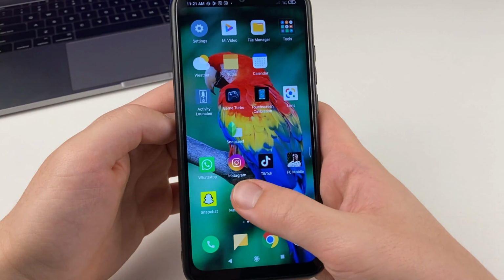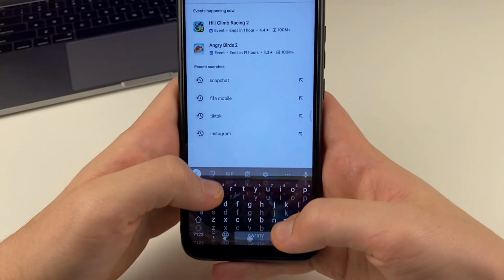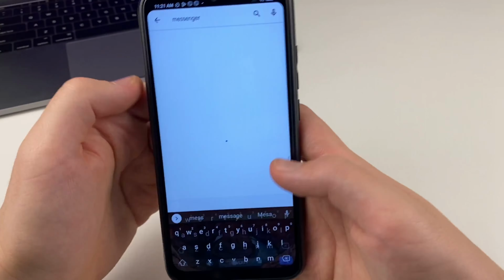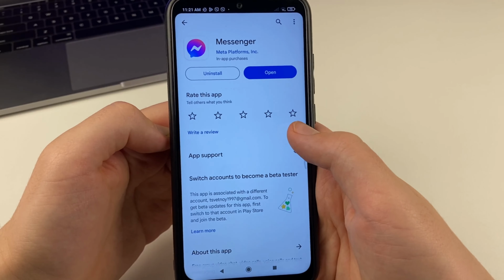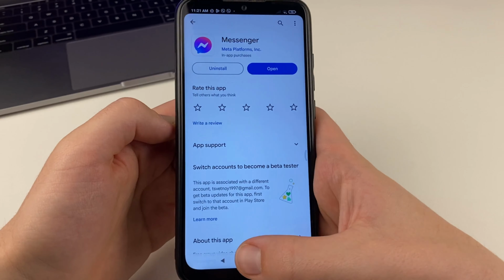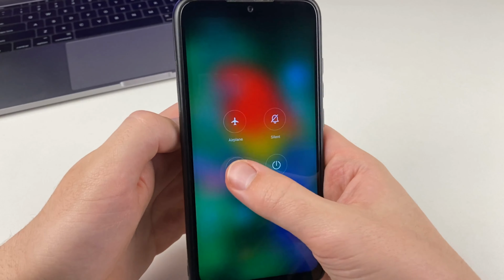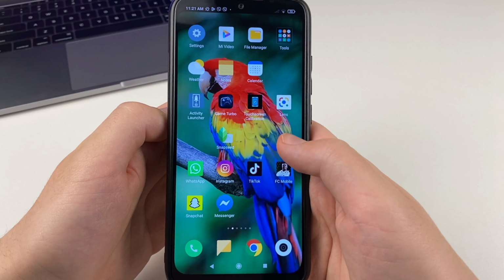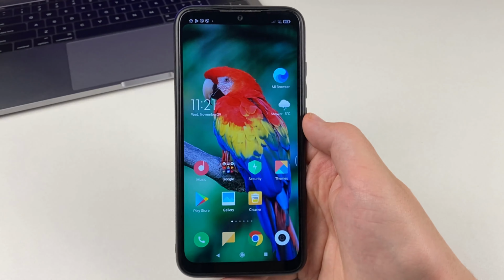How To Fix Messenger Mobile Keeps Crashing